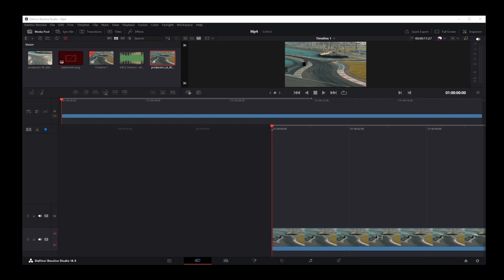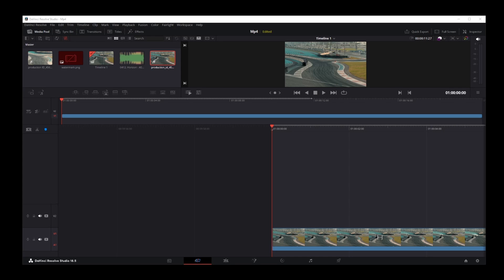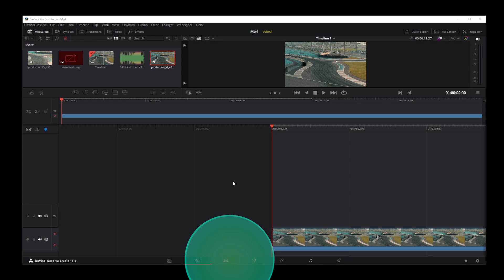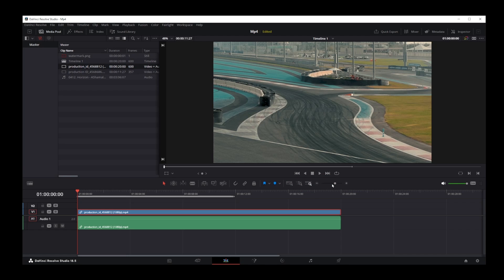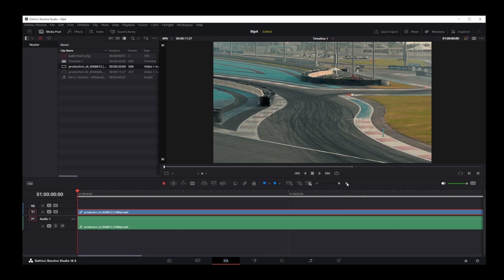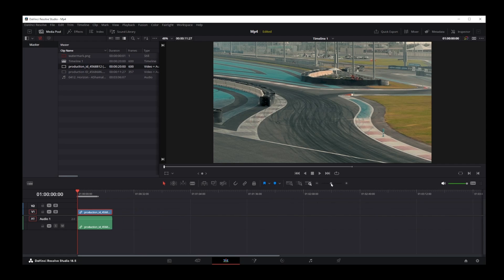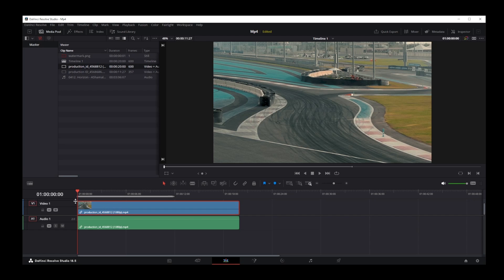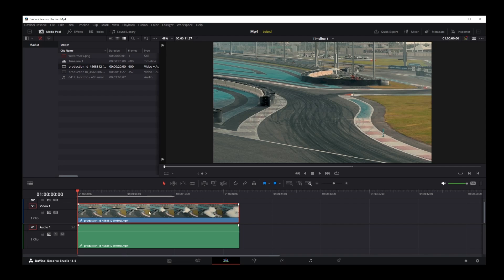DaVinci Resolve 18 - How To Zoom In And Out On Timeline (and resize track height)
davinciresolve davinciresolve18 in this quick Davinci Resolve 18 tutorial I'll show you how to zoom in and zoom out on the timeline, which is one of the first essential skills anyone should learn, especially someone coming to Davinci Resolve from another video editor like Premiere Pro.

Timestamps:
00:00 how to zoom in and out on timeline in davinci resolve
00:25 it's essential to switch on edit mode first
00:31 zoom in
00:49 zoom out
00:55 how to resize or zoom in and out on timeline gradually
01:05 how to resize audio and video track height?